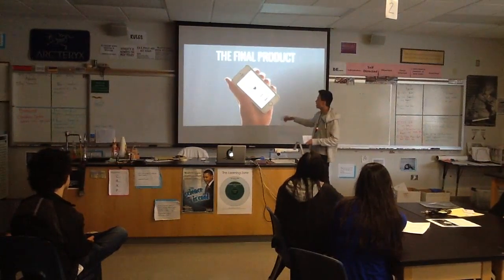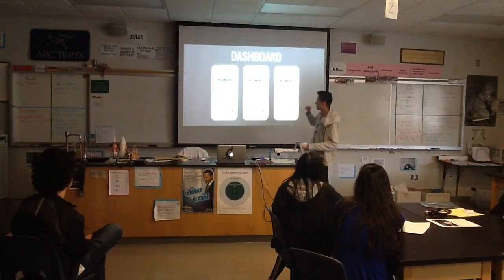Real Time Health Tracking System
This is the in-class "TED Talk" presented after completing their 20Time/ GeniusHour project.